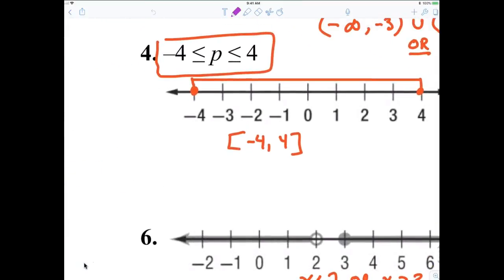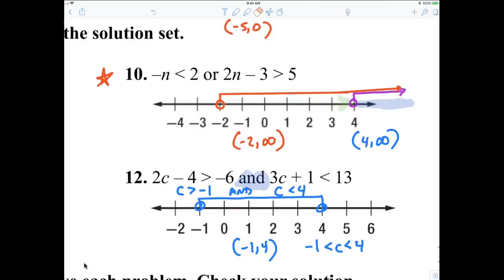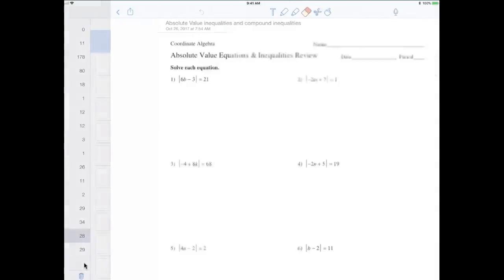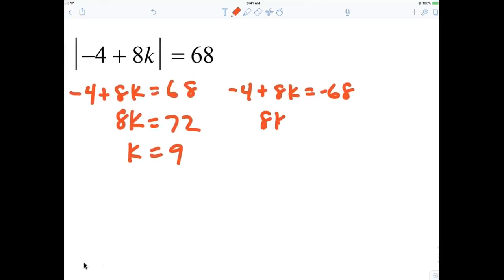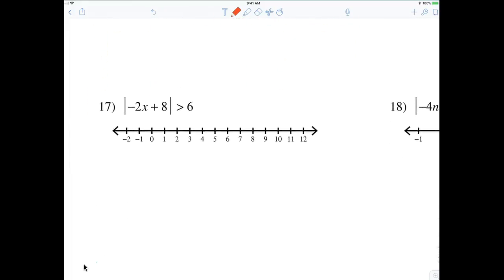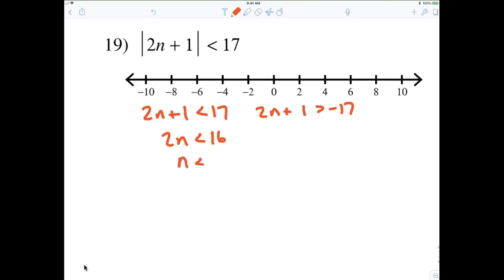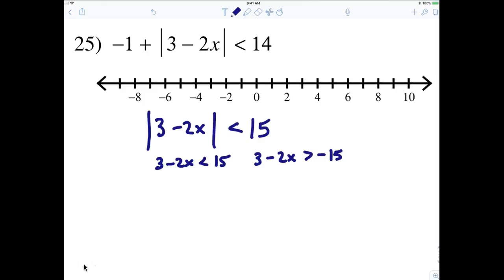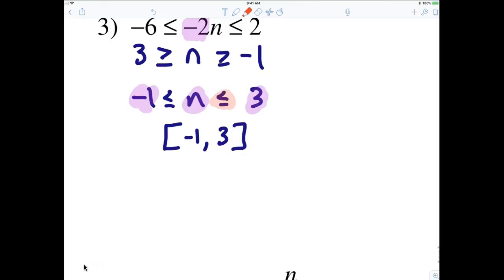Algebra 1 Period 1 8th grade Absolute value inequalities